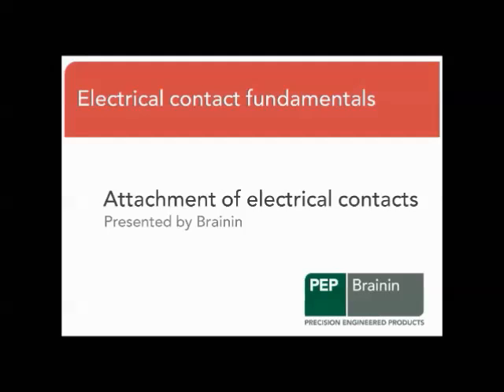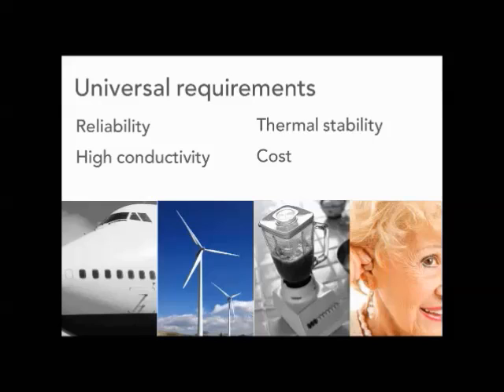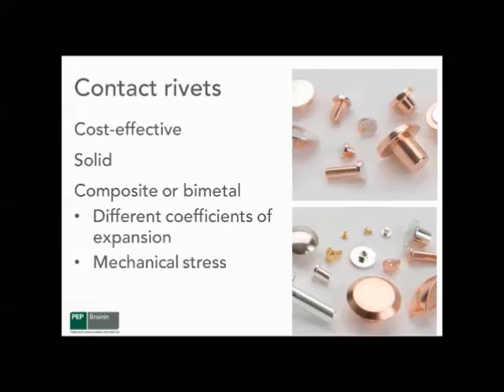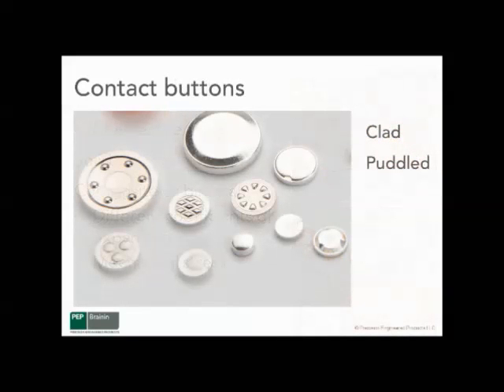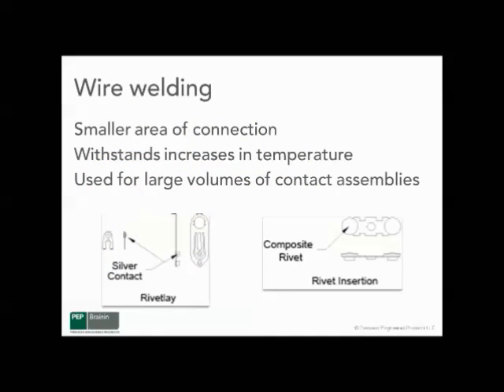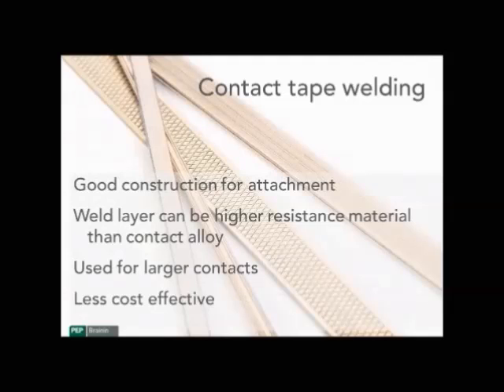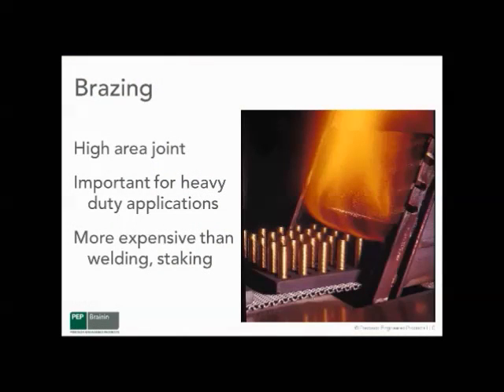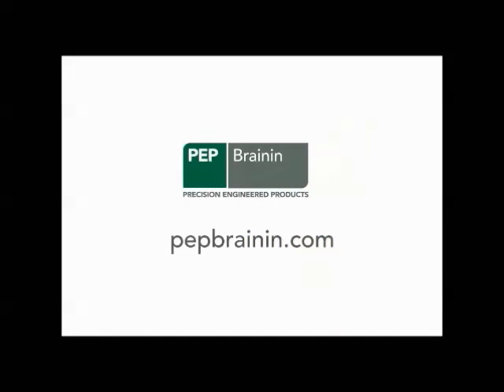Attachment of electrical contacts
Video #1 in the Brainin tutorial series 'Electrical contact fundamentals'. This session introduces engineers to electrical contact attachment methodology with regard to performance considerations of reliability, conductivity, thermal stability, and cost. Methods reviewed include contact rivets, contact buttons, wire welding, contact tape welding, and brazing. Visit us at pepbrainin.com.